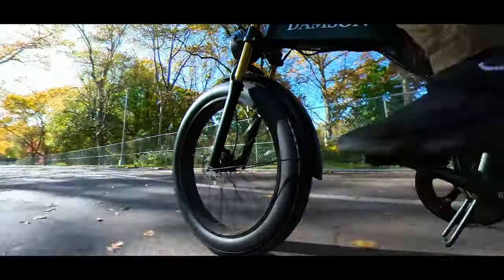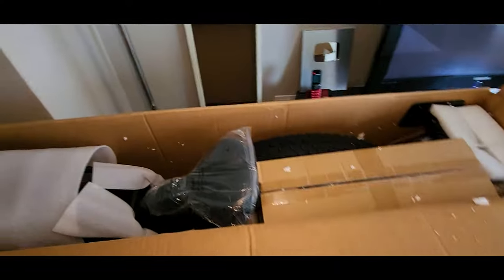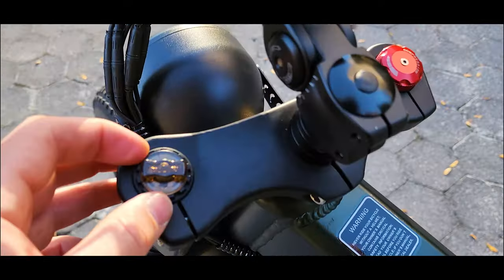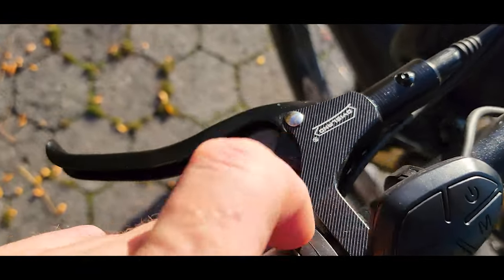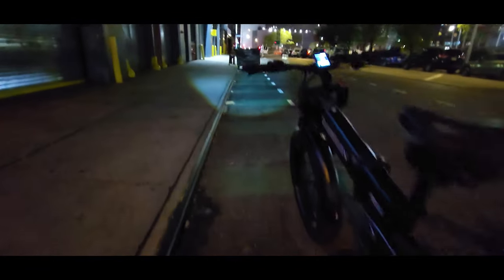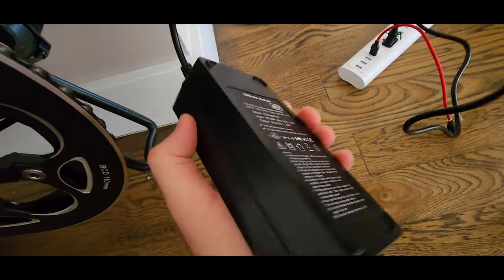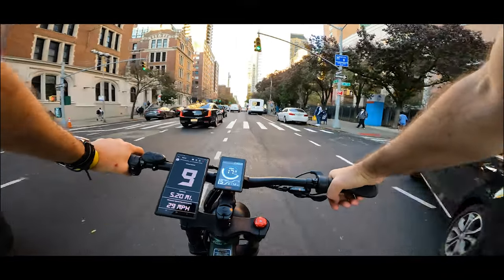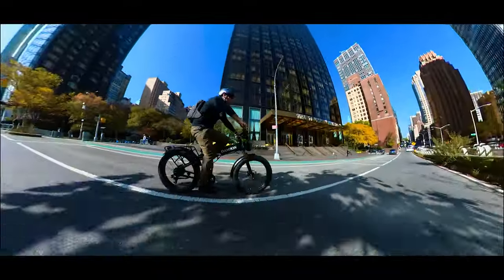This Electric Bike Is A Motorcycle Monster With Pedals | Damson R5 pro Review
Budget monster offroad electric bike that will not break your wallet. Take advantage of the amazon sale.

Link to order the bike

🛹 Products I use:
Peak Design mount

⛑️ My safety gear:
For Predator, TSG Pro, Fox Pro Frame and State helmets check this